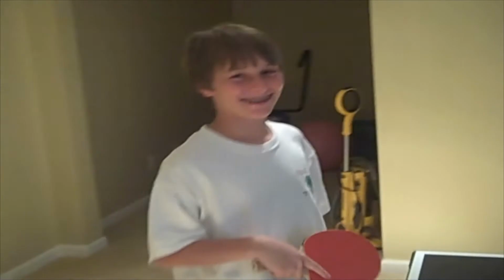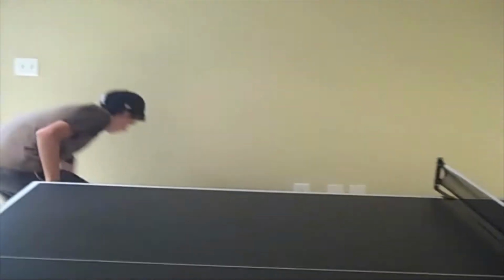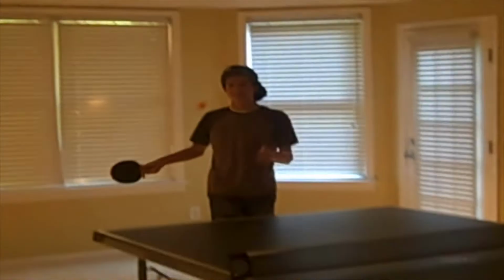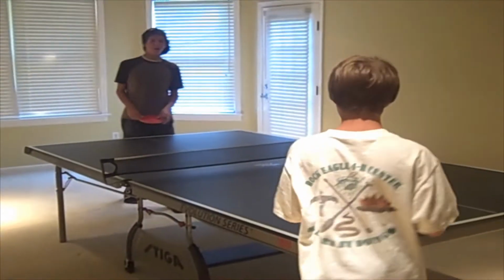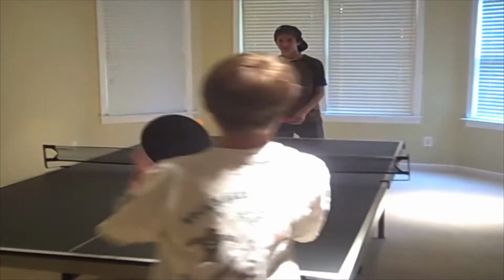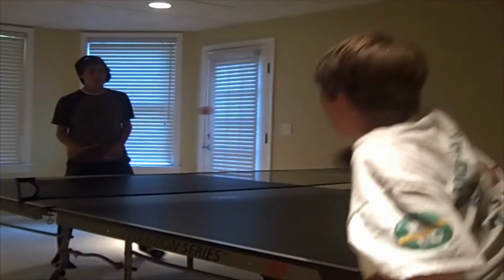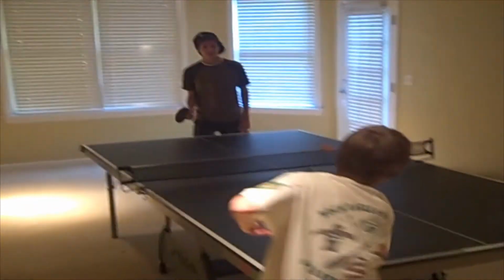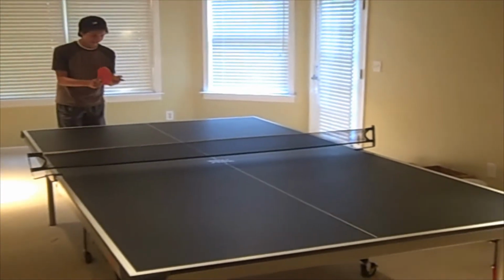This is how to play ping-pong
This is MrxJBO, Jackrs1996, and atlfire13!
Showing you the basics of ping pong to the masters!